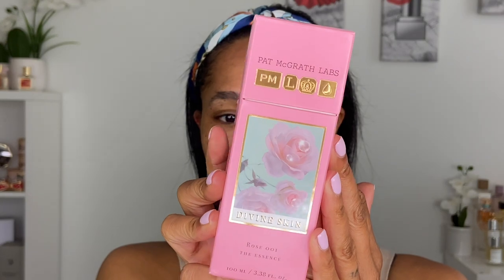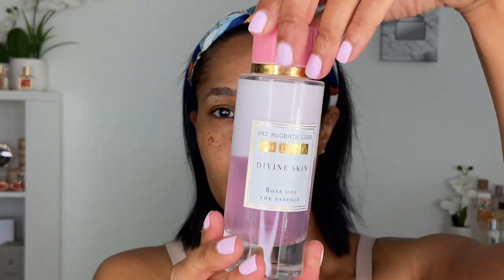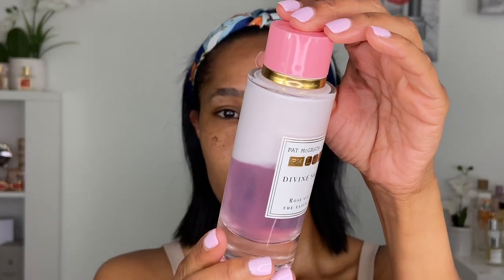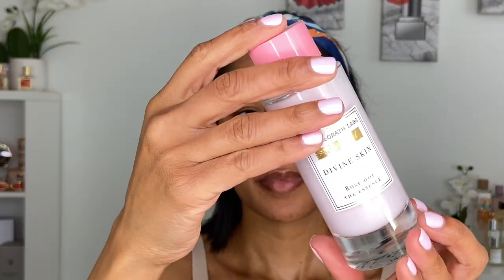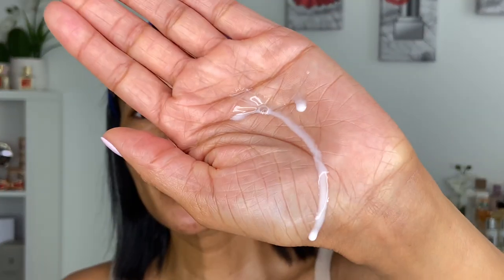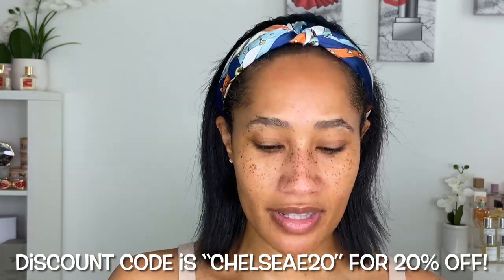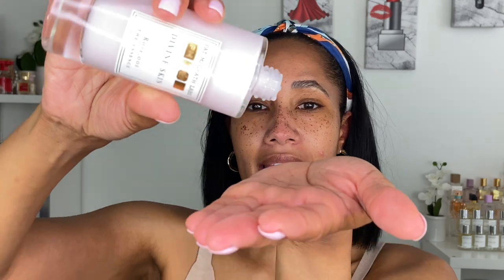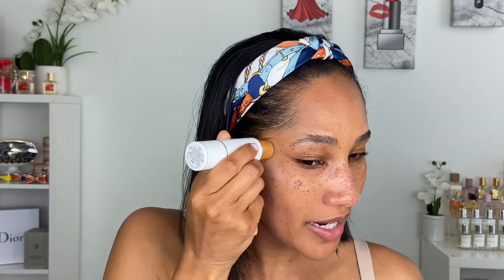PAT MCGRATH FIRST SKINCARE PRODUCT: THE DIVINE SKIN ROSE 001 THE ESSENCE | Essence Comparisons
GlamGirlChelsea
6700 North Tryon St.

I have a lipstick bundle in collaboration with Christian Audette!

Amazon Headband

PRODUCTS MENTIONED
Pat McGrath Divine Skin Rose Essence
Pat MGrath Essence & Highlight Balm Duo (Nude)

INSTAGRAM glamgirlchelsea ✔️

FACEBOOK glamgirlchelsea ✔️

TWITTER glamgirlchelsea ✔️